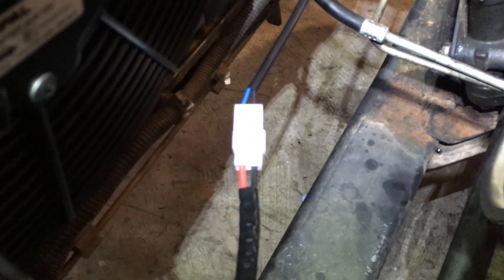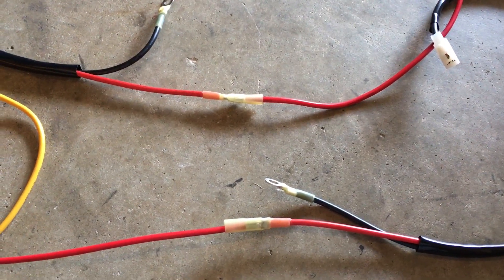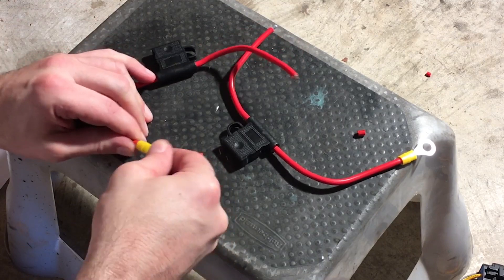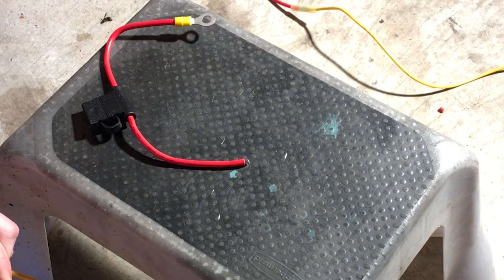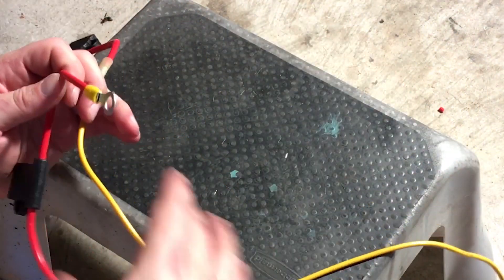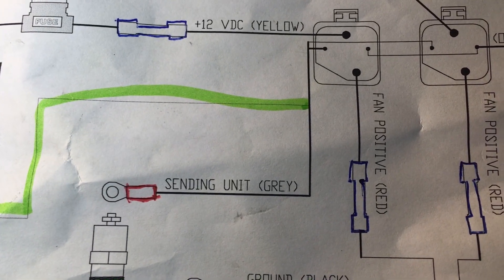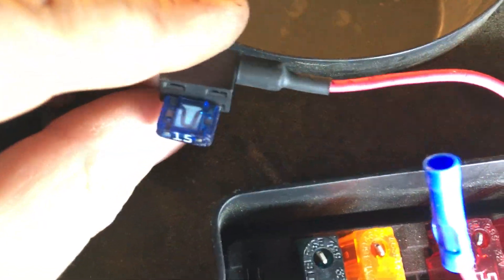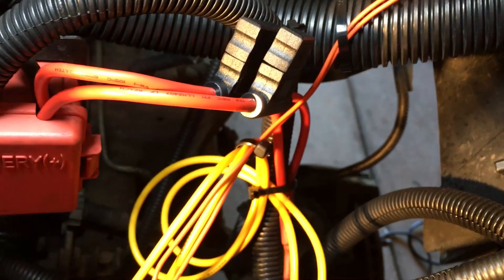Wiring Up Electrical Fans for Radiator - GM Chevy Tahoe Truck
This is part 2 of the Griffin radiator install.  Now that the radiator is is in and plumbed, it's time to hook up all the electrical for the fans.